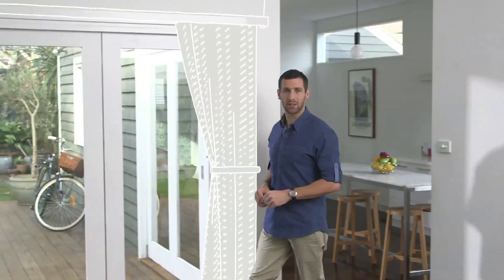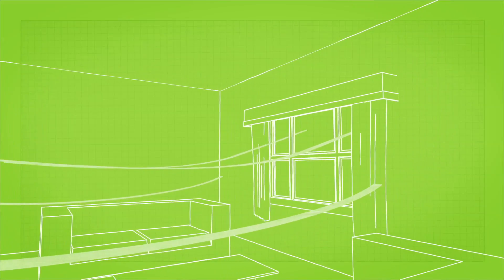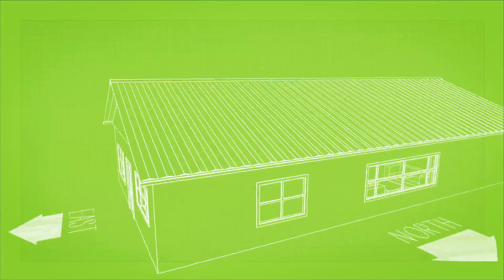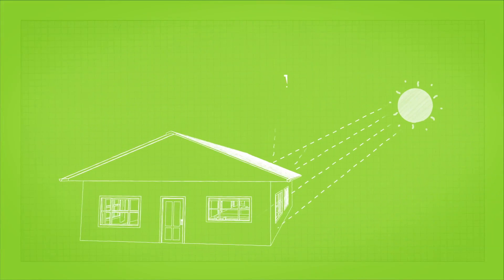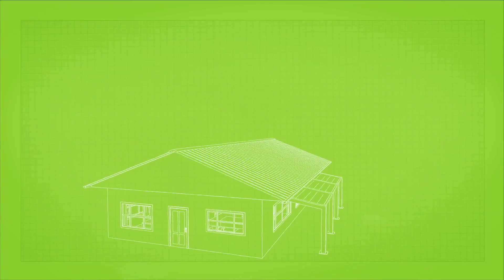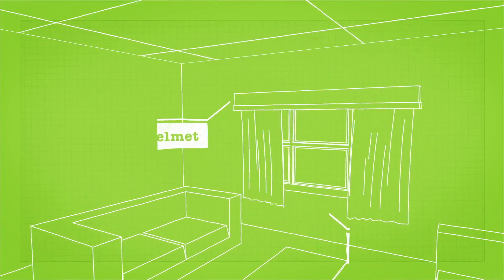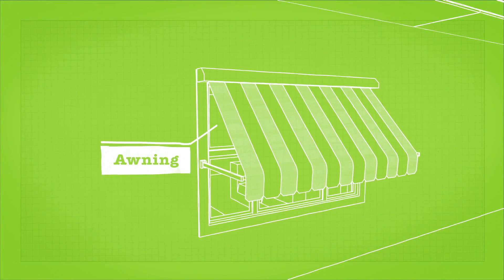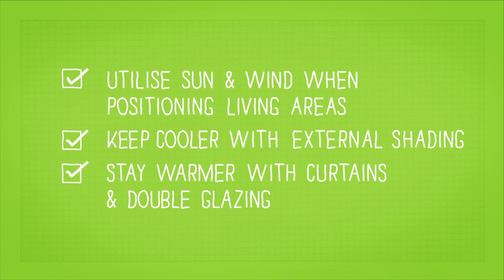Energy Efficiency At Home: Windows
Windows are a vital feature of your home, allowing natural light in and providing ventilation and views.

Energy efficient windows are better at keeping the heat inside your house in winter and keeping the heat outside in summer. This can be achieved in a range of ways.

This video offers helpful information on how to ensure that the windows in your household are energy efficient.